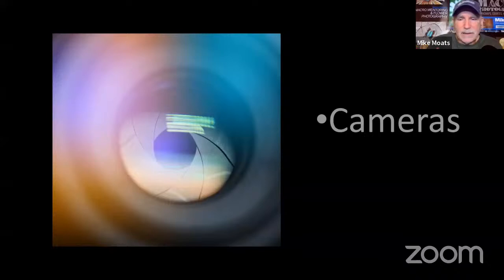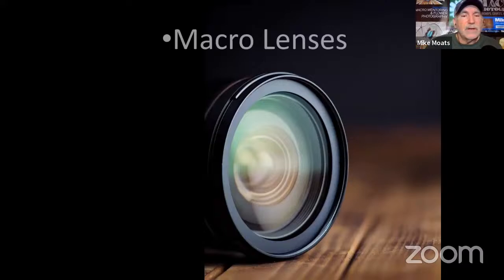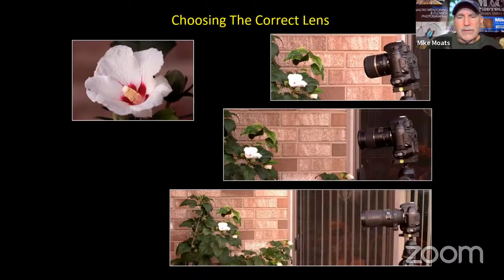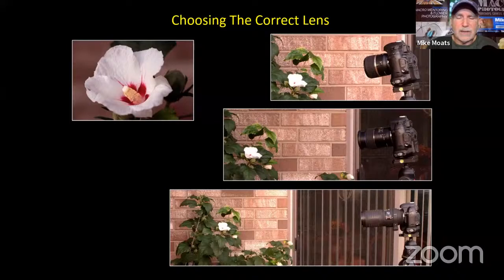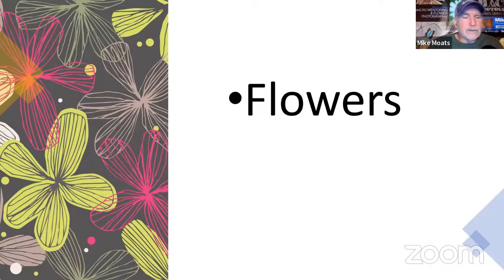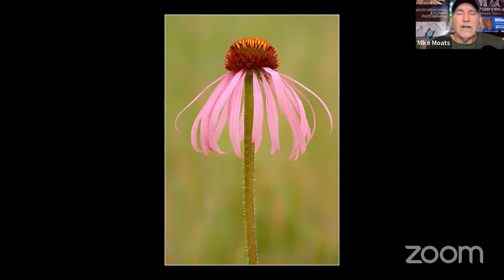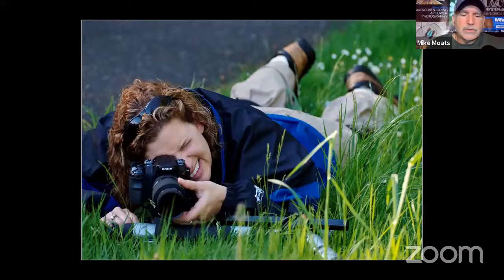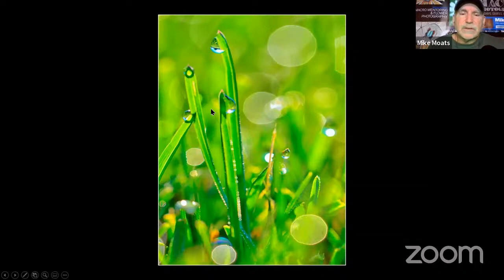Exploring the World of Macro Photography Webinar by Mike Moats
One of the benefits of macro photography is the endless subject matter which can be found in wooded areas, fields, our backyards, and even inside our homes.  Mike will help you to see all the great photo opportunities, show some tips and techniques, and how he puts to use some of the NiSi products.

Mike Moats is an international award-winning full-time pro macro photographer from Michigan.  He is a Tamron Image Master, Vanguard Pro, and his articles and images have been published in many photo magazines for over 15 years.  He has a Macro Photo Club online with over 2,500 members, from 28 countries.  Mike teaches workshops and speaks at photo conferences throughout the US.